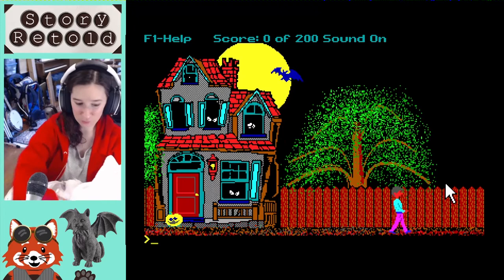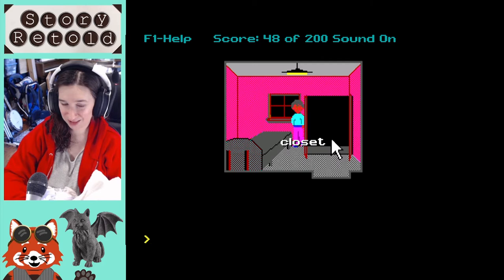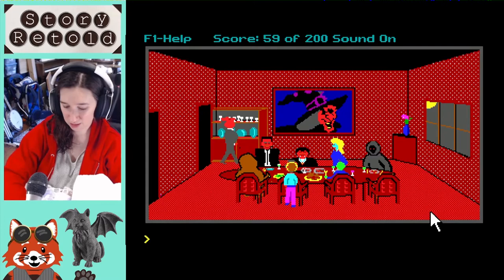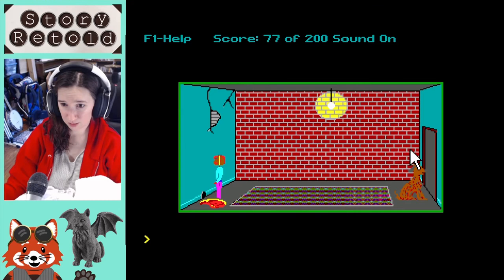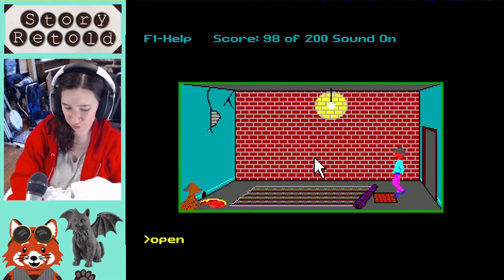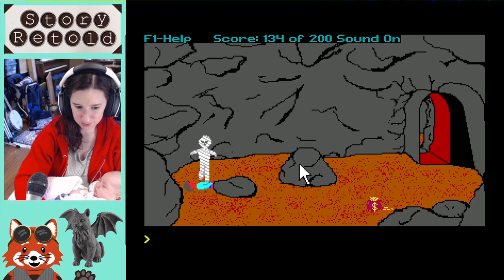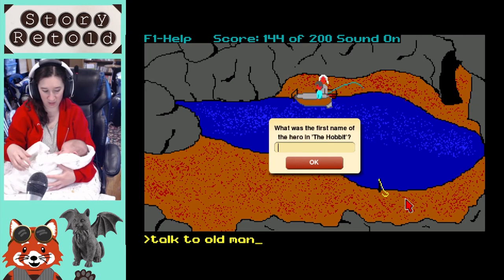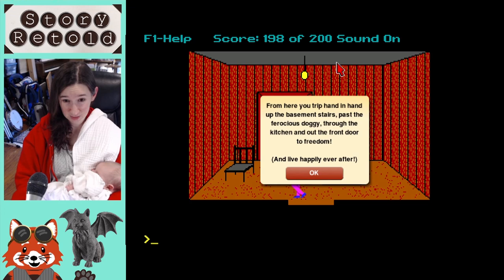Hugo’s House of Horrors | Full Playthrough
Calina of StoryRetold plays Hugo’s House of Horrors by David P. Gray. This classic text-base adventure game was released in 1989 and is the first in a trilogy called Hugo’s Horrific Adventure. Having played this game over two decades ago, she vaguely recalls what to do in the haunted house – hunt for Hugo’s sweetheart, Penelope! She guides Hugo into the Haunted house, explores rooms, becomes a science experiment, visits a costume dinner, gets attacked by a dog, bats, and a mummy and trips up over some classic trivia.

This game is a complete playthrough of the first installment of the series, and is available for purchase on GOG.com.

Winged cat gargoyle miniature statue on Amazon